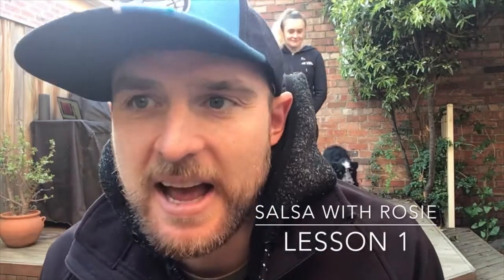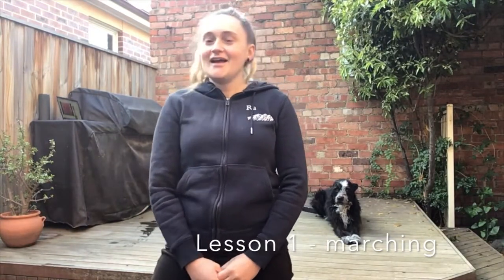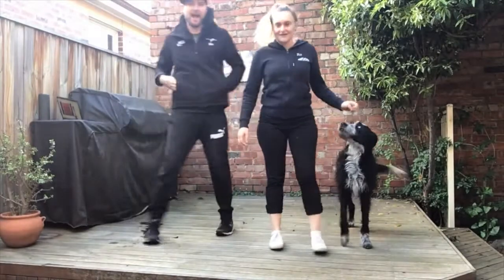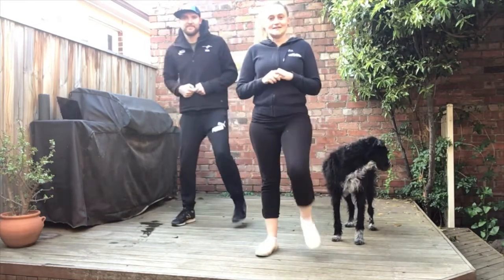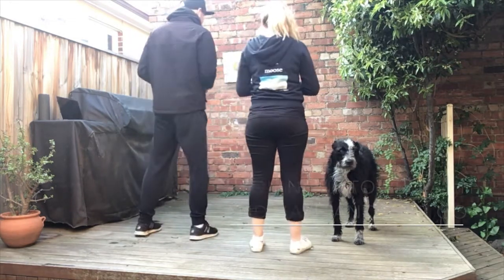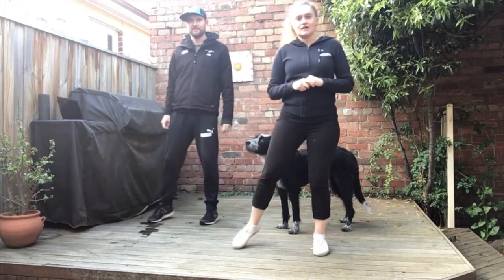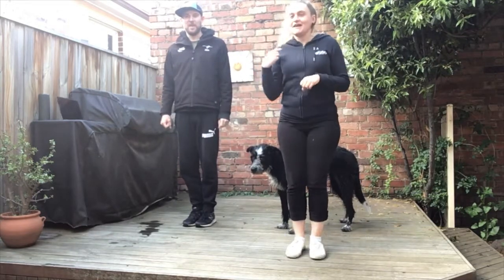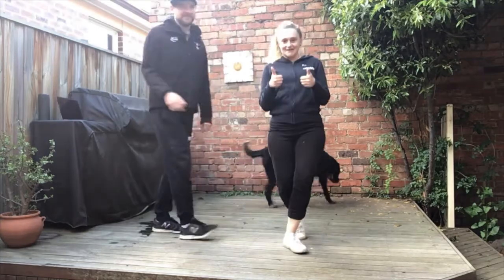salsa dancing lesson 1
Here is my first lesson on Salsa Dancing - basic step.

Thanks to Rosie for helping us out in this video!